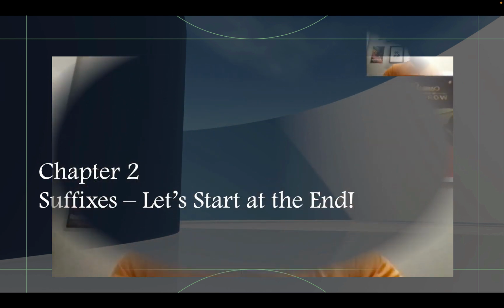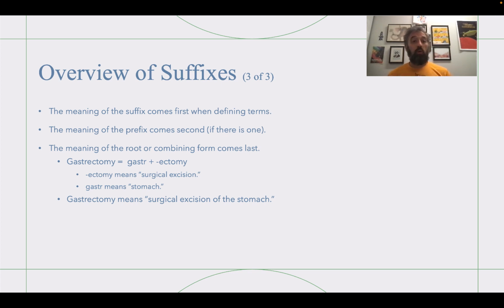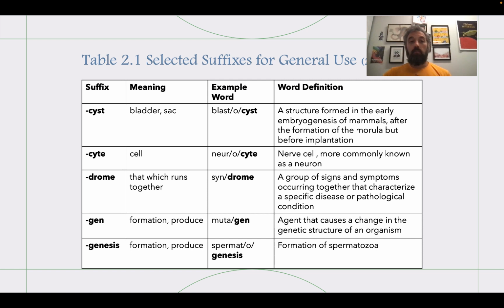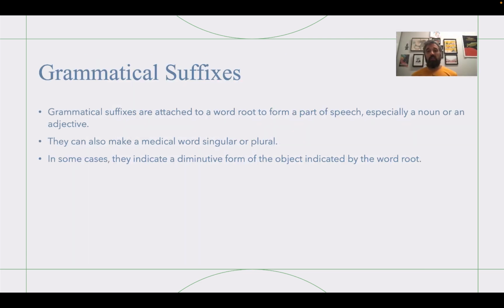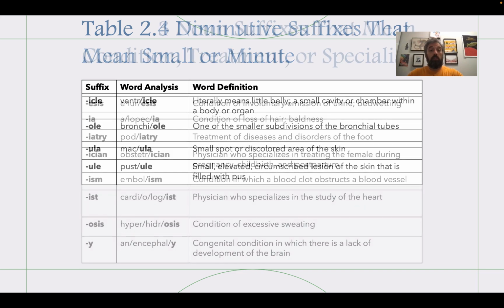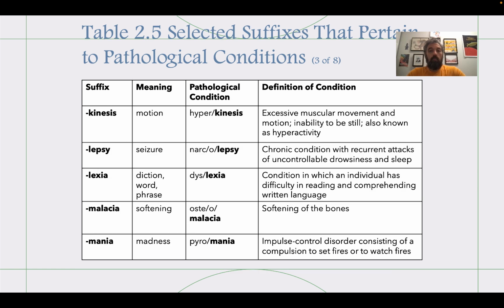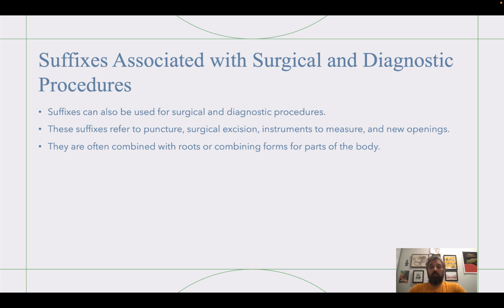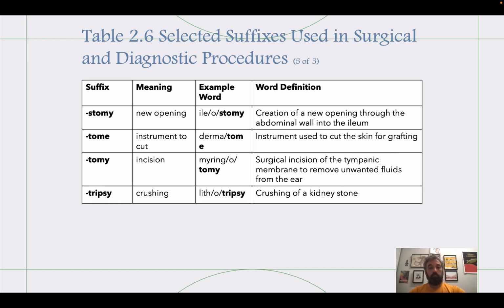BIOL 1310 Suffixes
This video is intended to give a brief background for understanding medical terminology to be supplemented by the use of a medical terminology textbook. Medical Terminology Suffixes